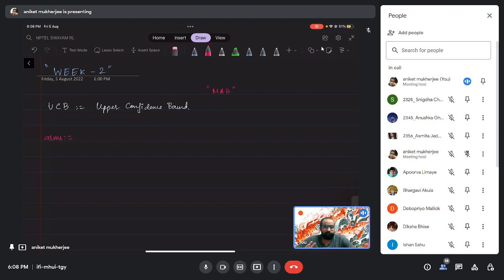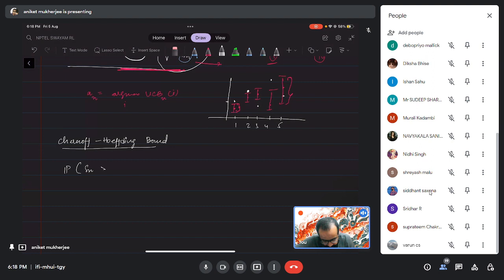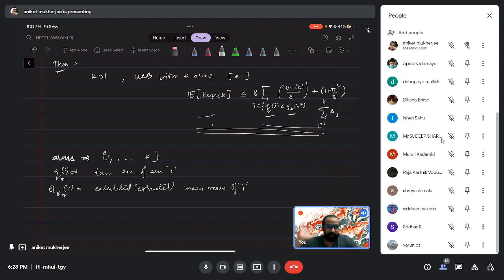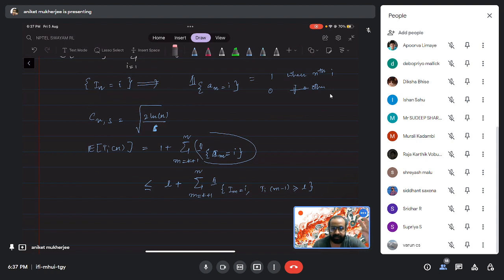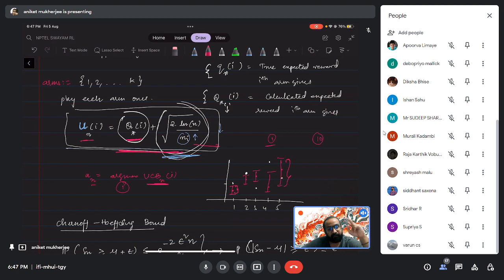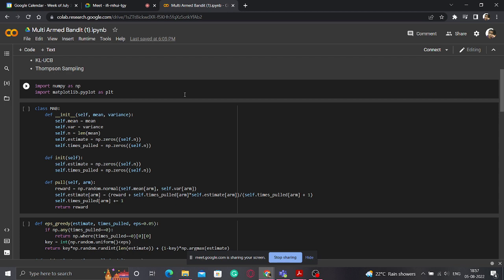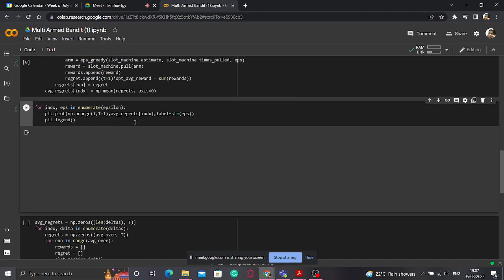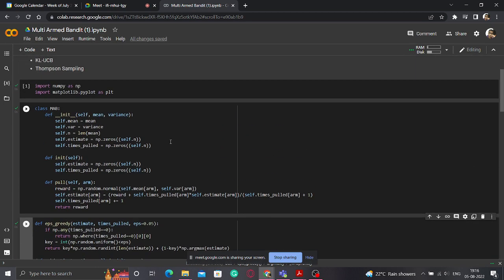NPTEL Course on Reinforcement Learning 2022 Week 2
Live discussion session for doubts and the Week-1 practice assignment questions from the cs75: reinforcement learning on the NPTEL platform